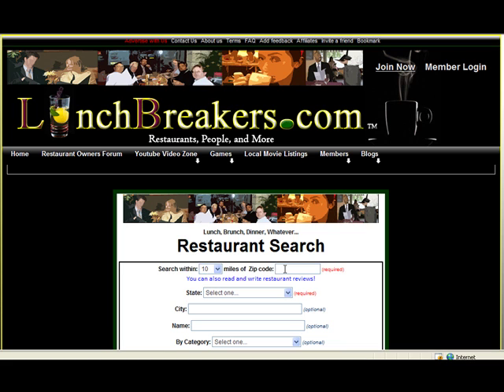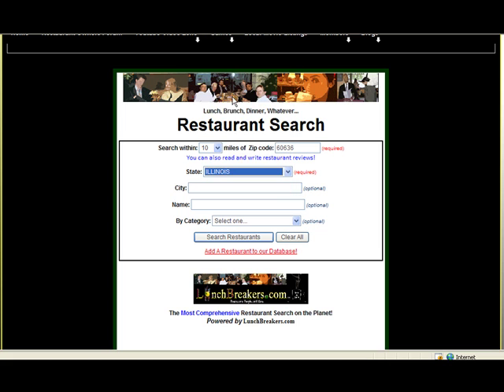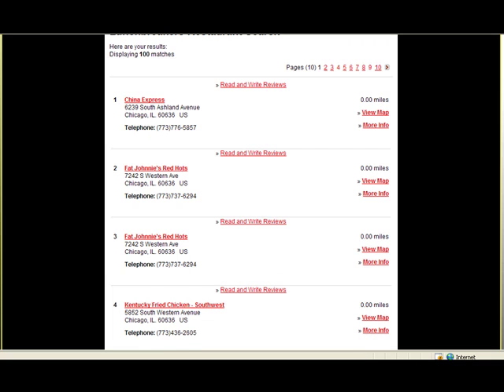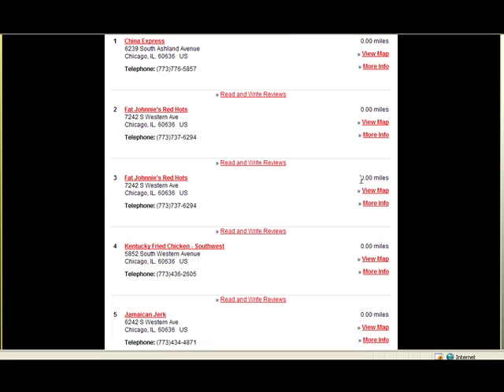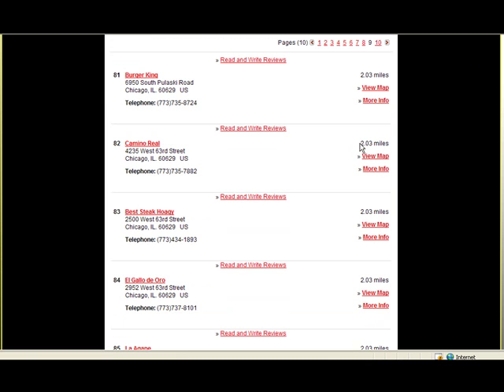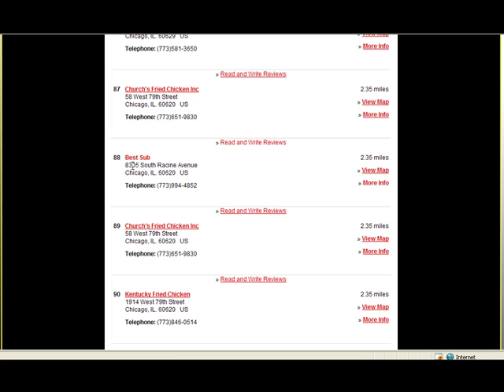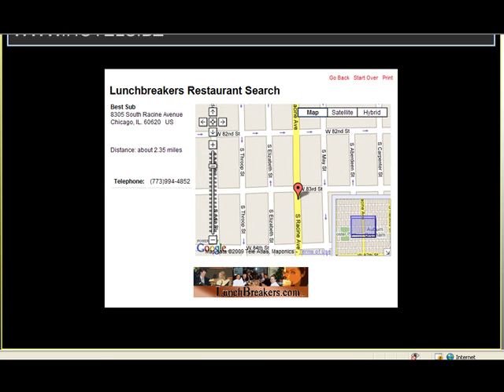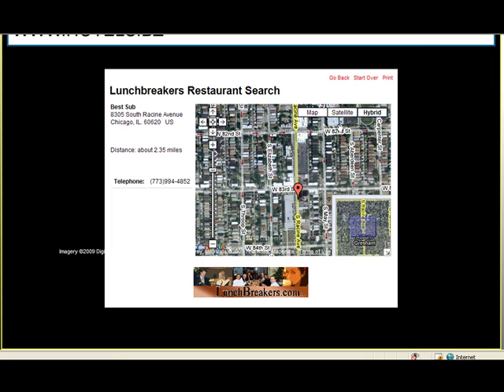Restaurant Search Chicago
This video show you how to search for a restaurant in Chicago Illiois.  It also shows you how to read and write restaurant reviews for Chicago Restaurants